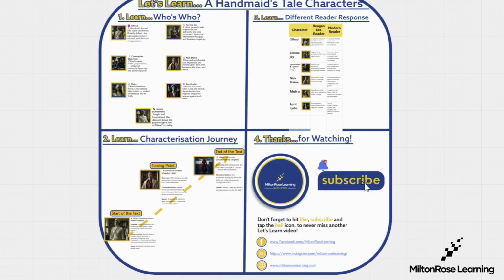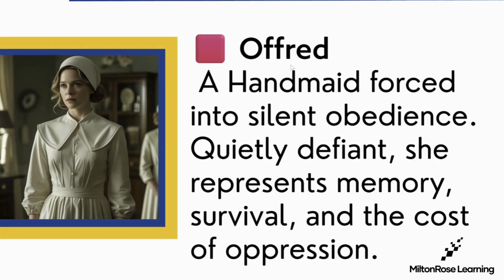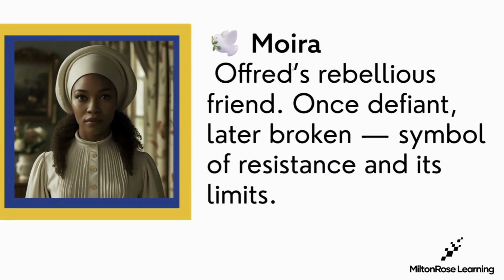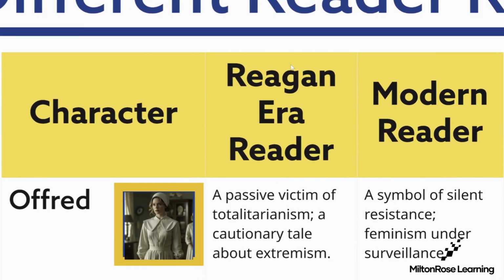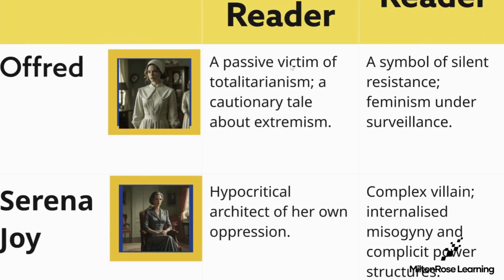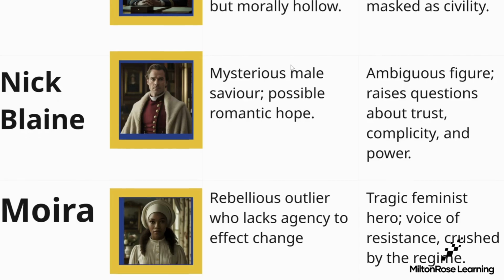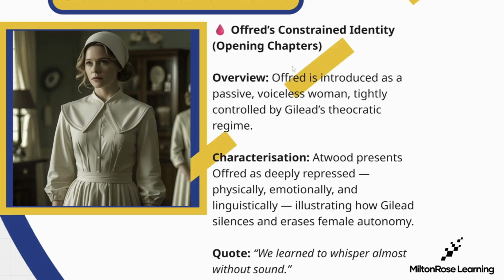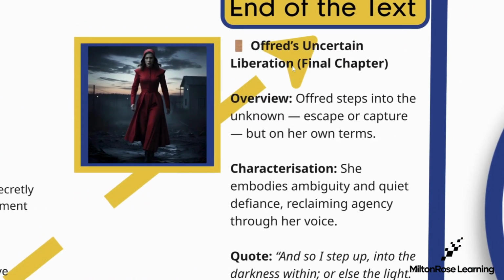👁️ A Handmaid's Tale – Key Characters Explained! | A Level English | Let’s Learn Series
👁️ A Handmaid's Tale – Key Characters Explained! | A-Level English Literature Revision

Master the key characters of Margaret Atwood’s A Handmaid's Tale with this clear, comprehensive breakdown designed specifically for A-Level English Literature students (AQA, Edexcel, OCR, WJEC).

In this episode of our Let’s Learn series, we analyze the central characters in Gilead—exploring their motivations, symbolic significance, key quotes, and how Atwood uses them to critique totalitarian power, gender oppression, and religious fundamentalism.

📚 What You’ll Learn in This Video:
🔴 Offred: Narrative voice, quiet resistance, memory, and identity under oppression.

⚖️ The Commander & Serena Joy: Power dynamics, hypocrisy, and complicity in Gilead’s regime.

⚡ Moira & Ofglen: Radical rebellion vs. systemic resistance.

🧹 Aunt Lydia & The Marthas: Indoctrination, female subjugation, and societal roles.

💡 AO2 & AO3 Integration: Key character quotes, dystopian conventions, and speculative fiction context to elevate your essay analysis!